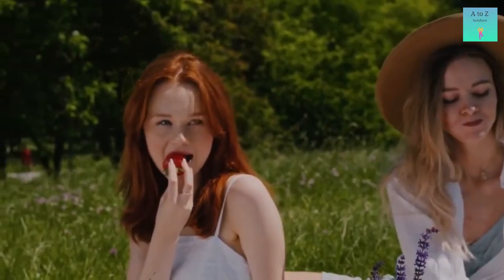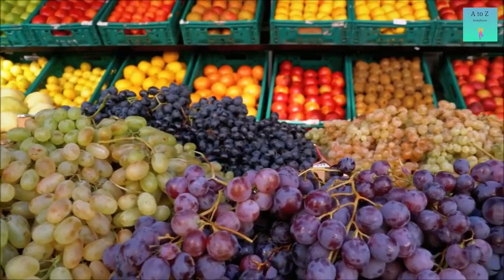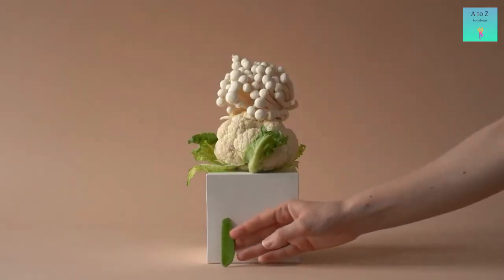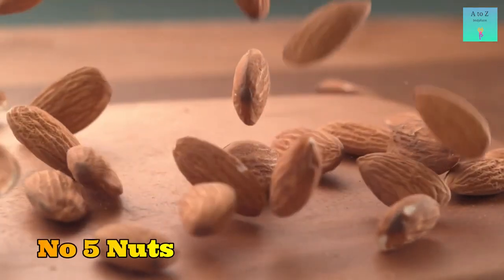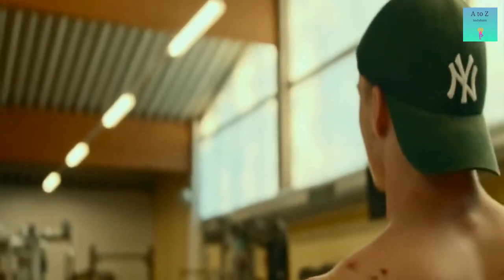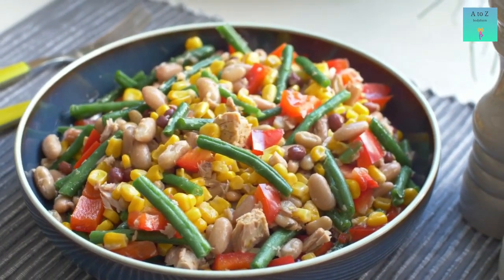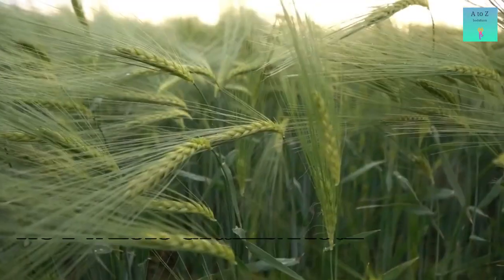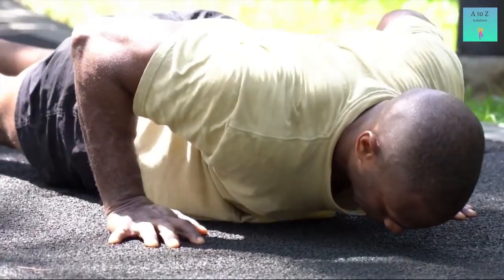Unbelievable Way to Keep Your Kidneys in Perfect Shape!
In this video, we're going to talk about the best foods to cleanse and repair your kidneys. Keeping them humming along is far better than succumbing to kidney disease or having to go onto dialysis. Do you suffer from lower back pain? This can be a symptom of your  Kidney in need of help. Our health is so important even with the latest medicine and health care available. Good health starts at home when your armed with the knowledge you need to know.

Cleansing & repairing your kidneys is an essential part of overall kidney health. These foods are packed with antioxidants, vitamins, minerals and other nutrients that help to cleanse and repair your kidneys. If you're looking to support your kidneys in the best way possible, make sure to include these foods in your diet!  A healthy nutrition diet is a good place to start. You'll find many healthy tips in this video.

 Kidney disease is a serious problem, and if you don't take action to clean up your diet and get your kidneys working properly, you can end up with serious kidney damage and even kidney failure. In this video, we're going to tell you about the best foods to cleanse and repair your kidneys, and help you to make sure that you're eating the right foods to keep your kidneys healthy and functioning optimally.
Follow our channel on ways to live a healthy lifestyle via exercise, workouts and mindful eating plus many more health tips. Your health and wellness is our priority.

Hi everyone, our channel is here to bring you the best of health and fitness video’s as well as learning what a healthy lifestyle is to strength training. There are lots of health tips and how you can achieve physical activity daily.  Obesity is an issue for many people worldwide but our informative health and fitness videos show you how to be healthy again. With mindful eating and exercise, you'll reach a healthy lifestyle  and lead a happier life. Prioritizing health plus your health and wellness is what makes us unique.
Whatever your goals are, we can help you with your fitness journey.
Try out our low impact or high intensity workouts, it’s all covered on our channel.
1. The Content is NOT intended to be used as a substitute for professional medical diagnosis, advice, or treatment. Please ALWAYS seek the advice of a physician or other qualified health provider with all questions that you have related to or about, a medical condition. Never ignore professional medical advice or delay getting medical advice because of something that you have watched on Youtube. 3. If you think you may have a medical emergency call the emergency number in your country immediately. 4. A to Z body from does not endorse or recommend any specific tests, physicians, products, procedures, opinions, or other information that may be mentioned in our videos. Relying on any information that is provided by A to Z body form, its employees, or others appearing in the content is solely at your own risk.

                                           ˜”*°•.˜”*°• 𝐀 𝐭𝐨 𝐙 𝐛𝐨𝐝𝐲𝐟𝐨𝐫𝐦 •°*”˜.•°*”˜